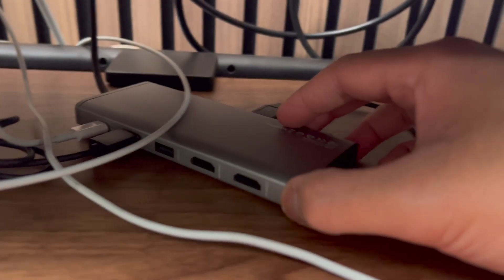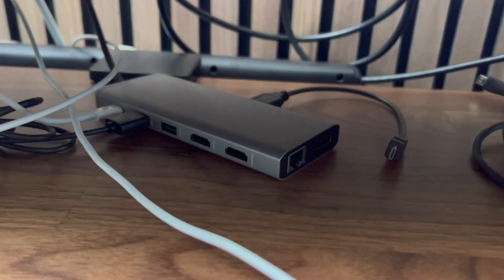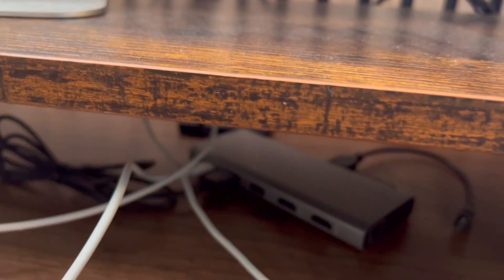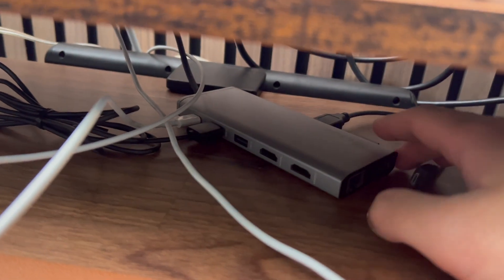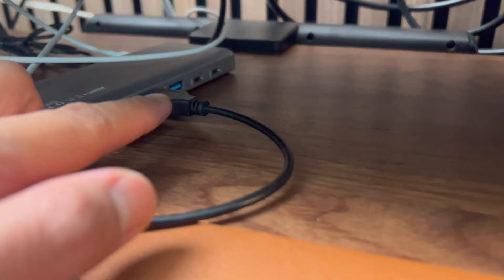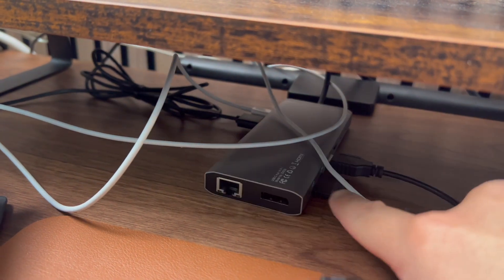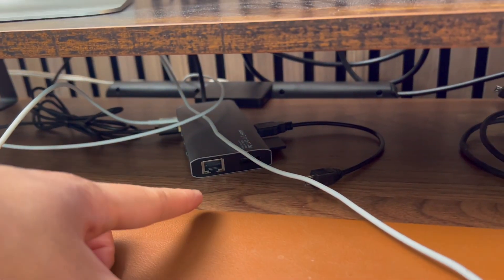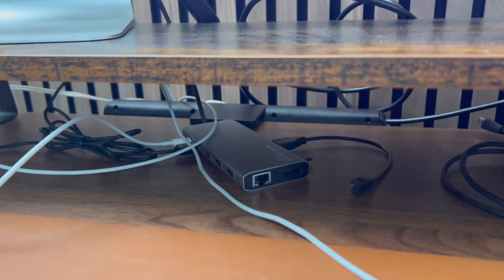I Tried This USB Docking Station and Absolutely Love This Feature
In this video, I tried this USB docking station and discovered a feature that I absolutely love! Watch as I unbox, set up, and demonstrate how this docking station can streamline your workspace with its incredible connectivity options. Whether you're looking to expand your laptop's ports or enhance your desktop setup, this review covers everything you need to know. See how this docking station's unique feature can improve your productivity and simplify your tech life.